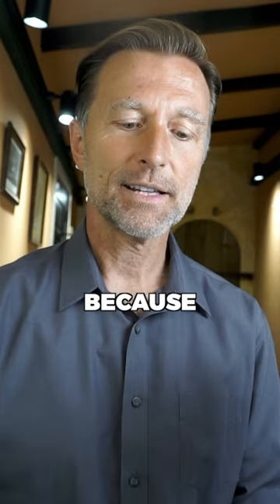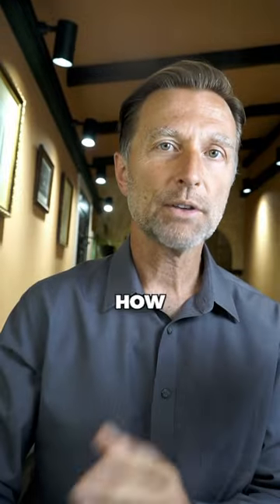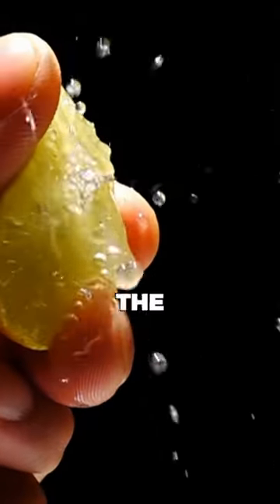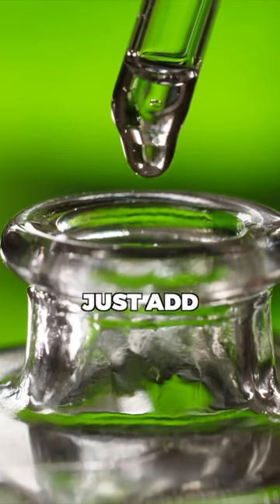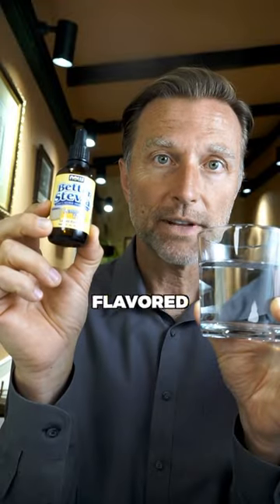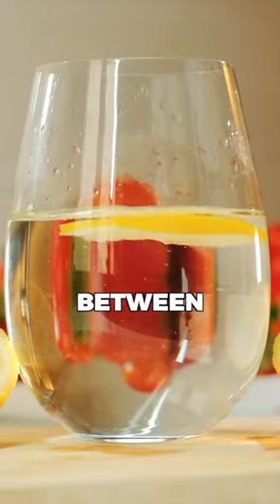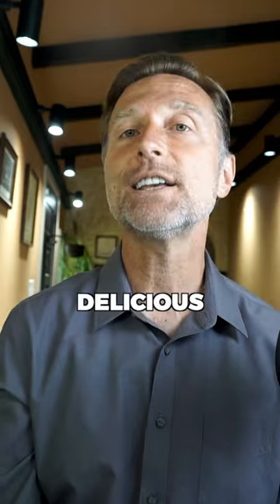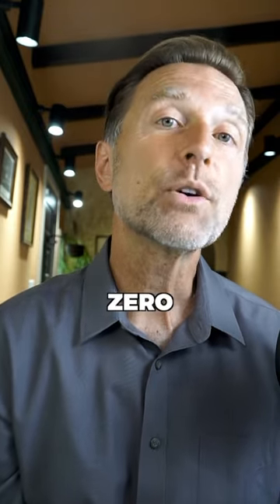Dr. Berg Talks About The Healthiest Lemonade in the World